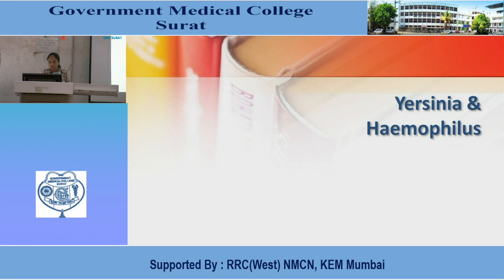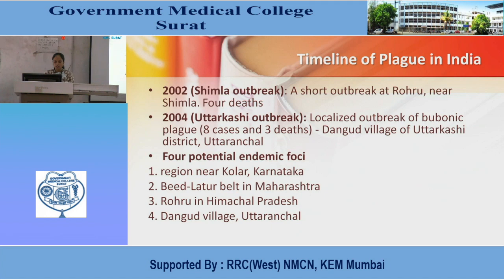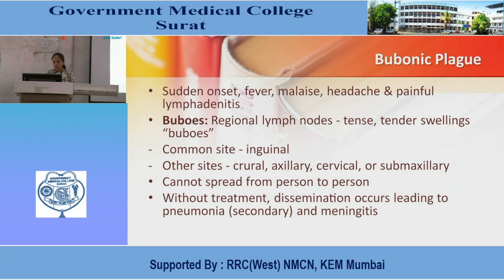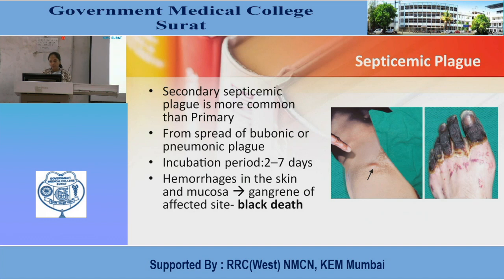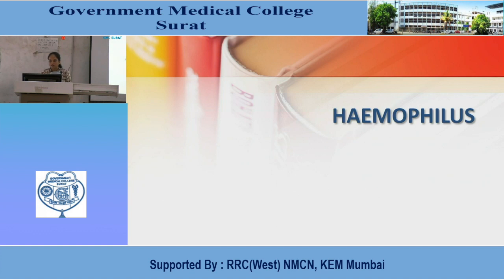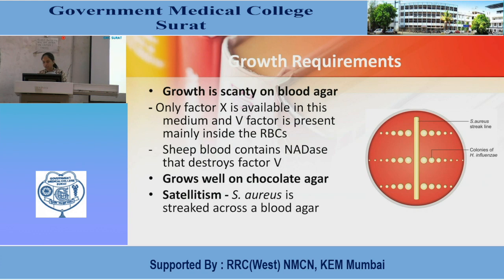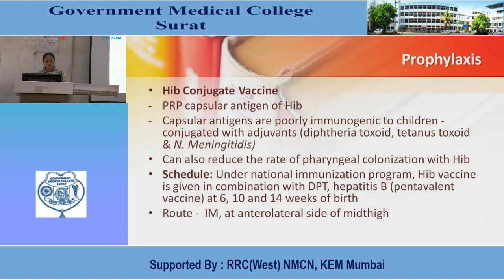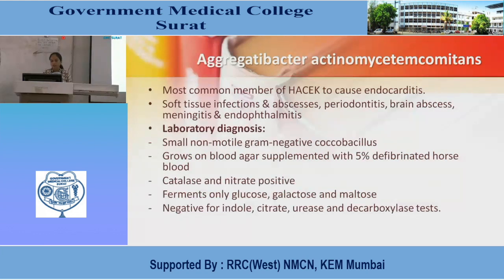Yersinia & Haemophilus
Dr Deepika Patel